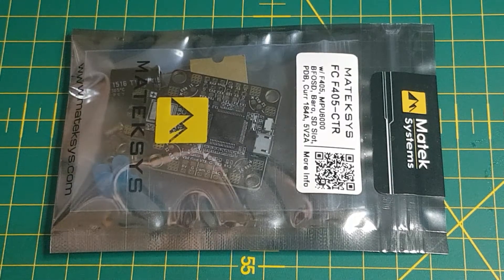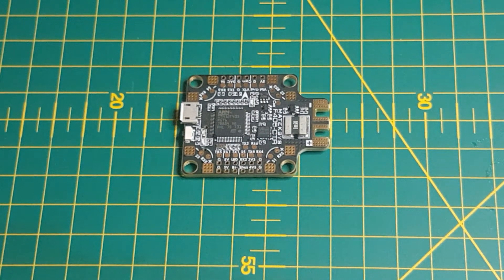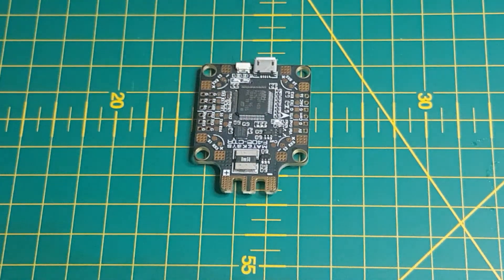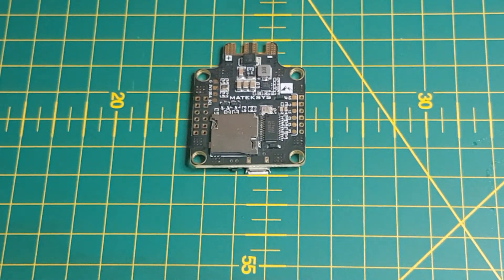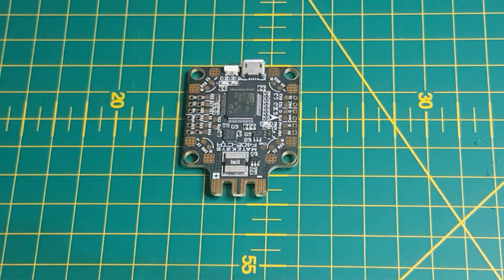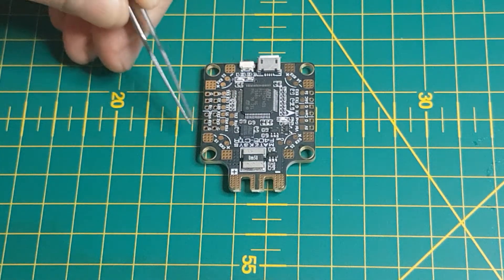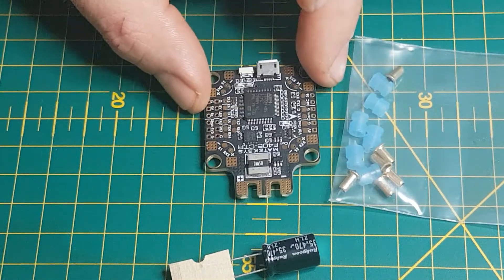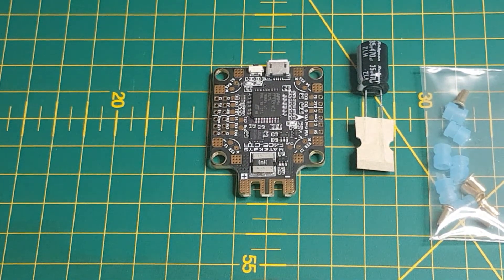Matek F405-CTR Baro, OSD, MPU6000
A first good look at the brand new long range capable flight controller by MATEK systems, If you like long range then this is a must have piece of kit!